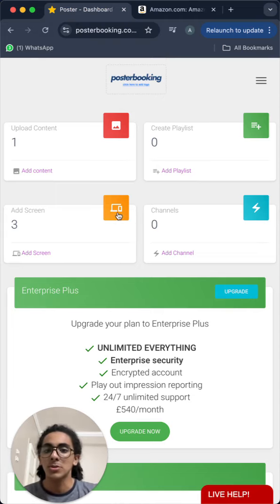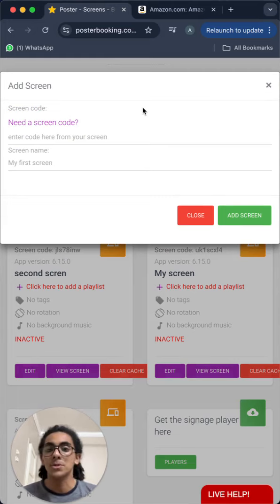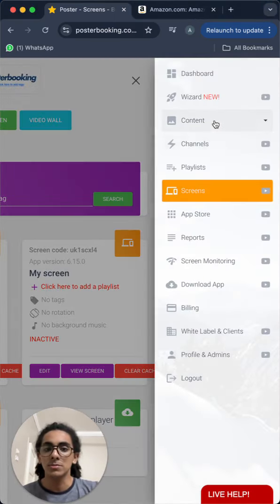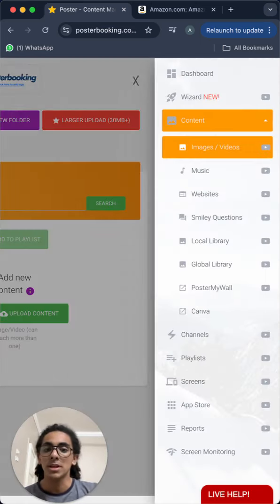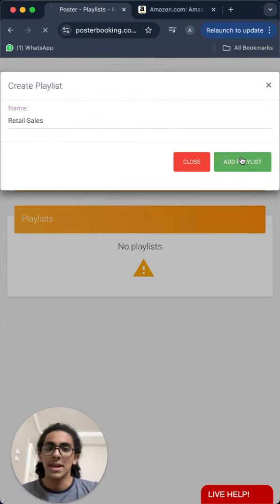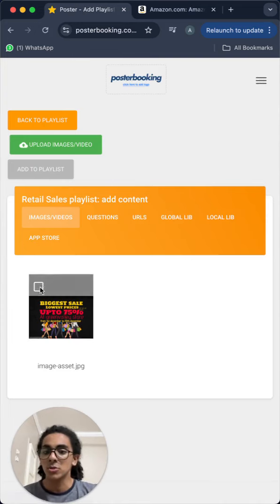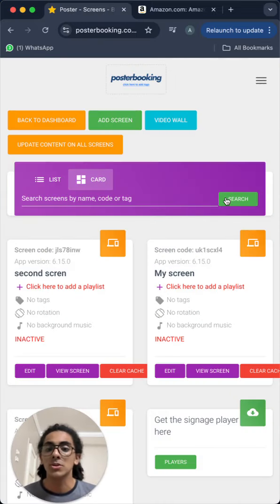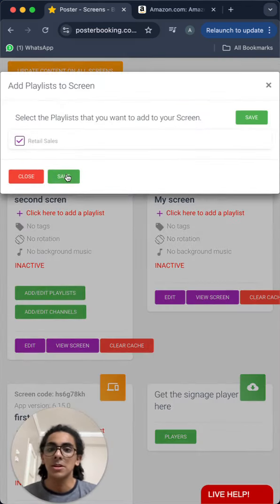Skyrocket Retail Sales with Dynamic Ads Using Amazon Signage Stick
Skyrocket your retail sales with dynamic digital advertisements using Amazon Signage Stick. This versatile signage solution allows retailers to display targeted ads, highlight promotions, and showcase new products with eye-catching visuals on any screen. With the ability to update content in real-time, retailers can keep their displays fresh, relevant, and impactful. From seasonal promotions to limited-time offers, dynamic digital signage ensures that your message stands out and grabs attention. Whether for small boutiques or large department stores, the Amazon Signage Stick is the perfect tool for increasing foot traffic, driving sales, and improving customer engagement.